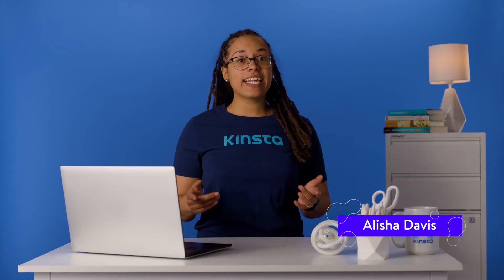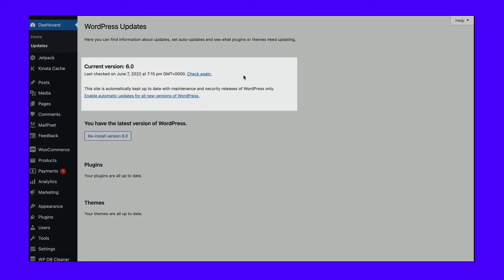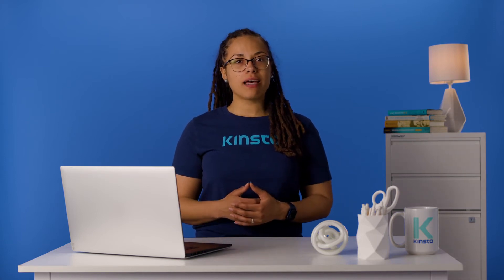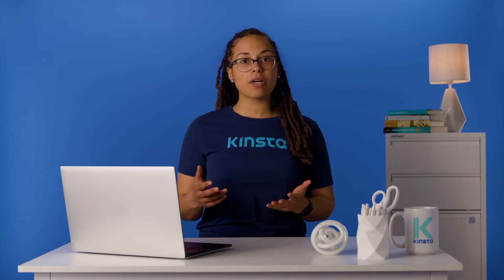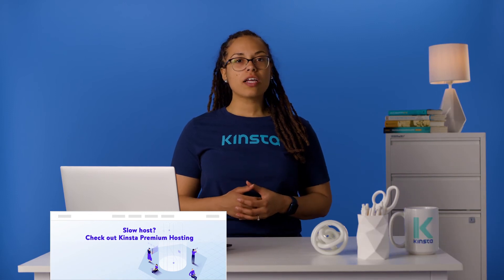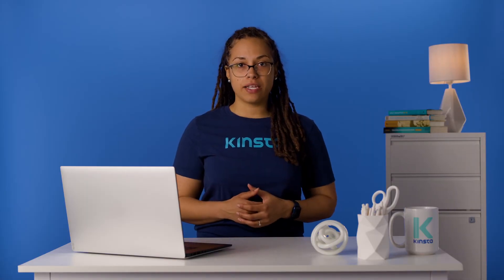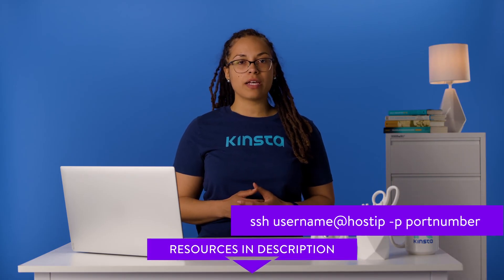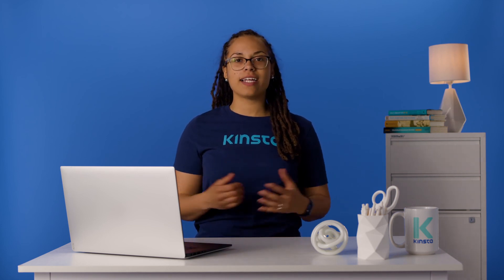How To Fix “Another Update is Currently in Progress” Error in WordPress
When WordPress breaks, it can be pretty frustrating. 😥 We're here to help 🤓

When WordPress breaks, it can be pretty frustrating to try and figure out what’s causing the issue. It’s especially annoying when the problem doesn’t resolve for hours and blocks you from using an important part of your site.

Are you getting a strange error on your Updates page preventing you from upgrading WordPress core or even your theme and plugins? Sometimes this problem will sort itself out, but if you’ve waited a long time and you’re still stuck on this message, it’s not likely to resolve on its own.

Let’s go over why this problem happens and a few suggested ways to get your site working again.

🕘Timestamps

0:00 Intro
0:57 Causes of the Update in Progress Error
2:55 Use a Plugin
4:18 Use PhpMyAdmin
5:19 Use WP-CLI

📚 Resources